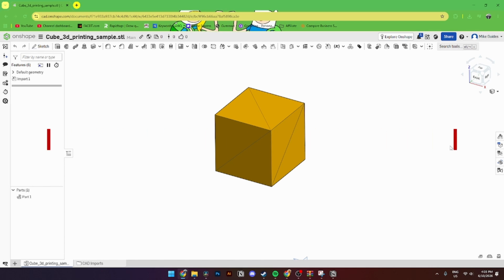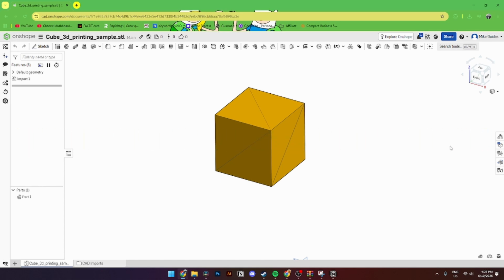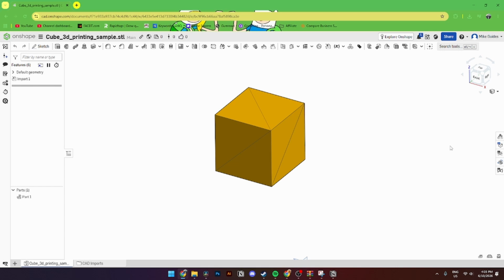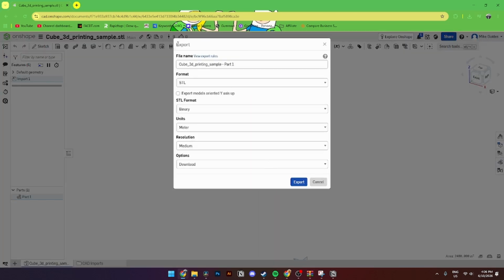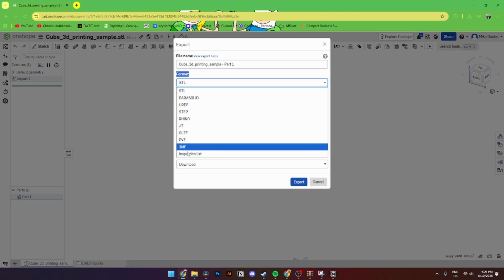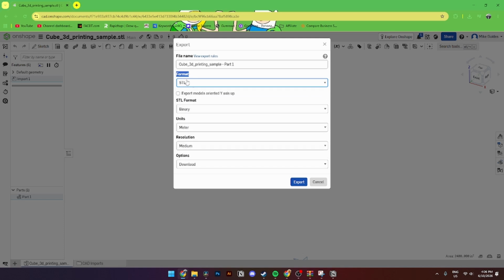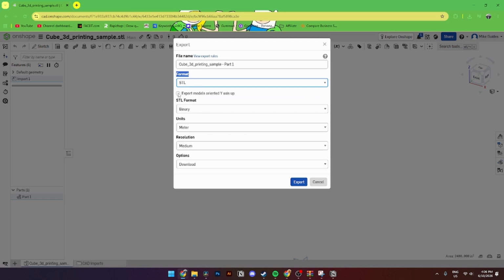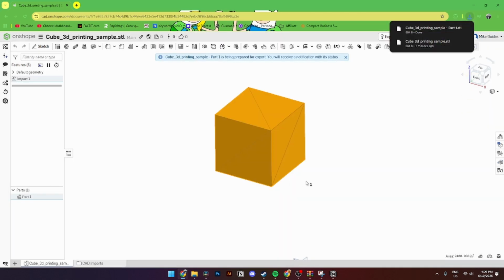How to Export an Openscad file from OnShape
In this video I will show you step by step how to Export an Openscad file from OnShape. This guide was made so even beginners can learn how to Export an Openscad file from OnShape.

Onshape is a cloud-native, browser-based 3D CAD (Computer-Aided Design) software. Often described as the "Google Docs of CAD," it allows multiple engineers and designers to collaborate on the exact same model or sketch in real time from any device, without needing to install software or manage separate files.